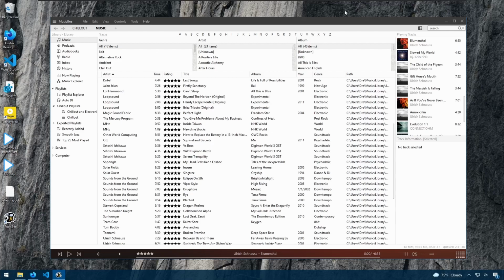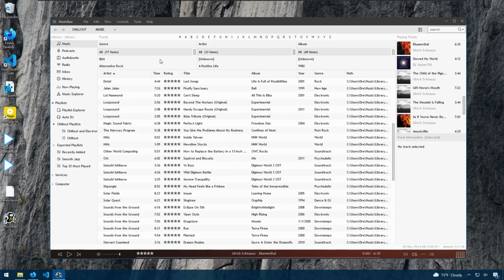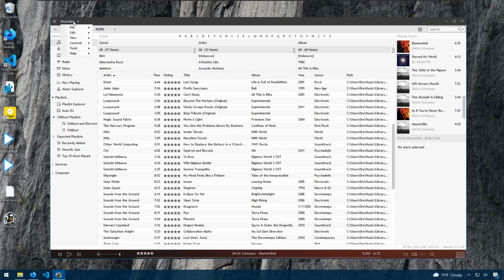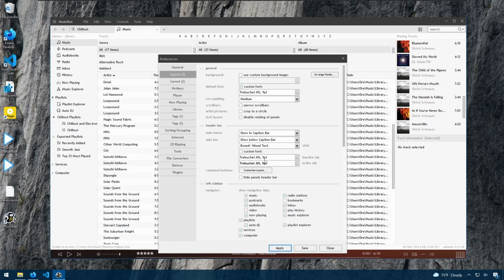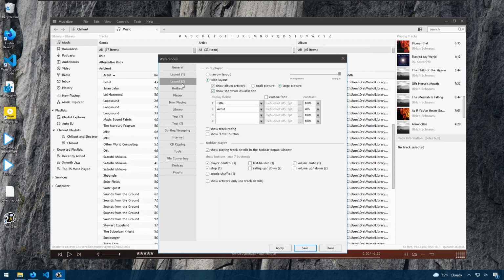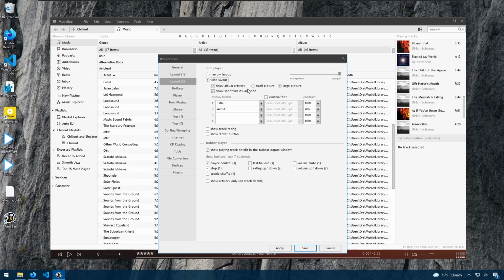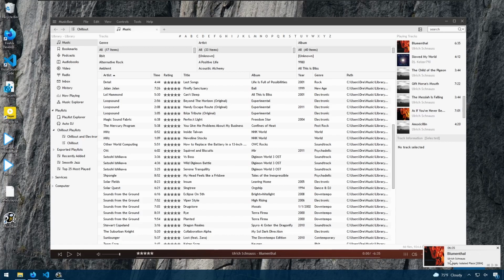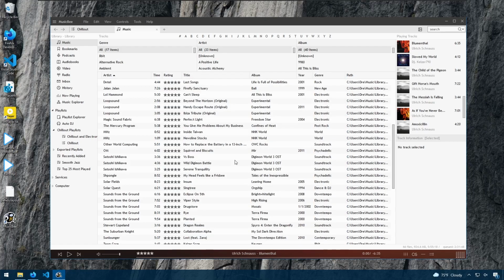MusicBee Guide Part 7: Layout Options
In this video, we'll look at all the layout options in MusicBee.